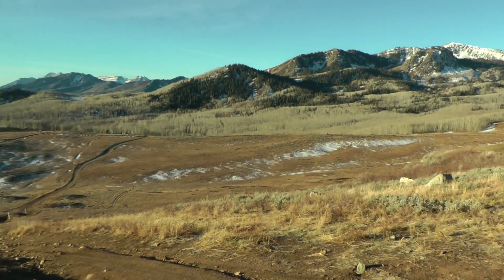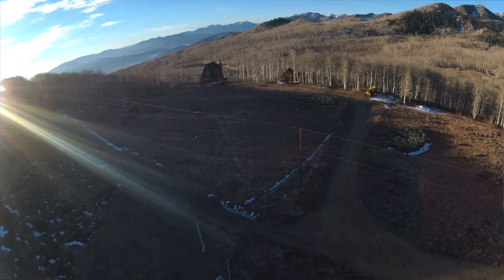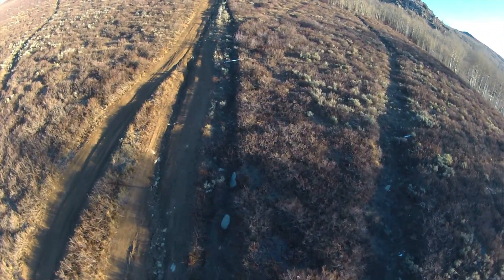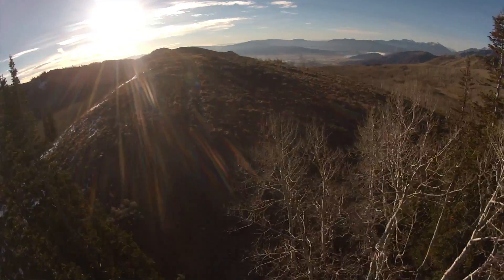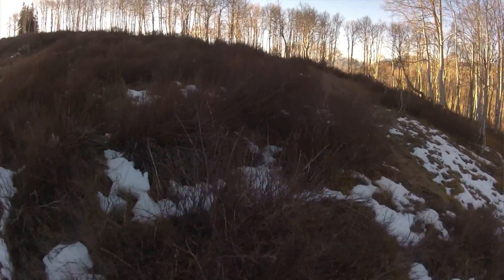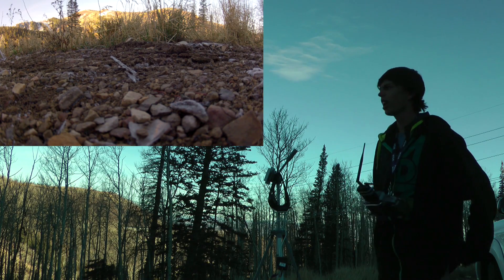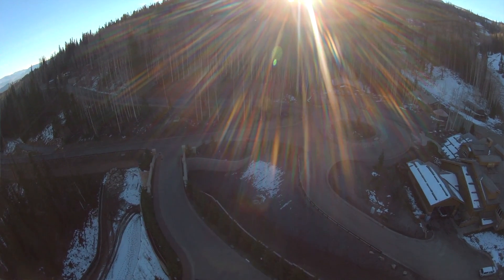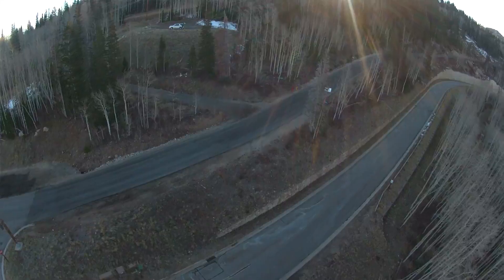RCTESTFLIGHT - Narrated Sport Quad FPV Flights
Doing some FPV flights with narration by request from several people.